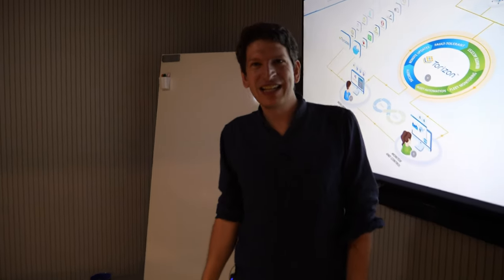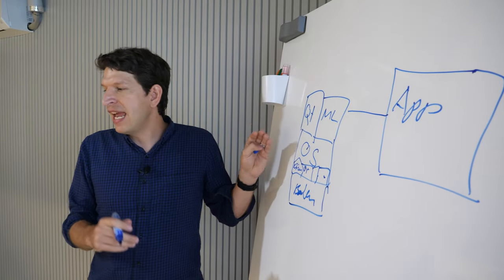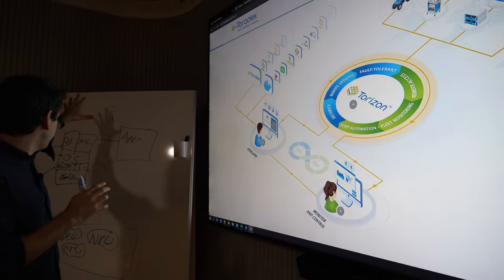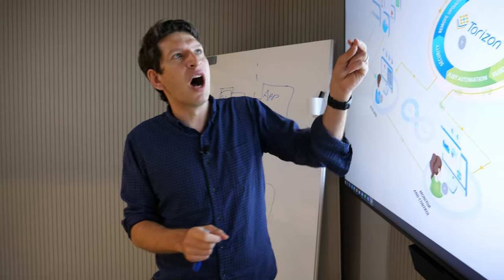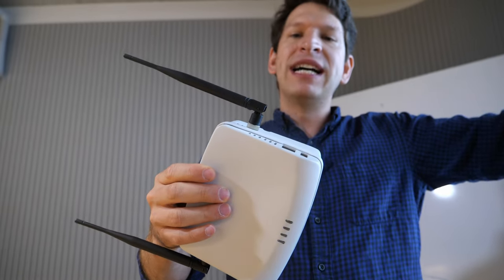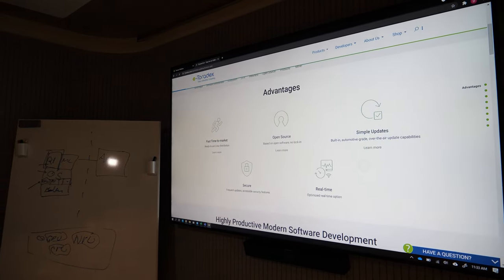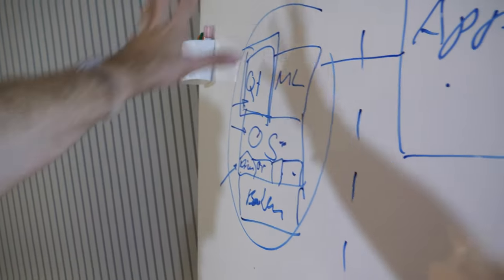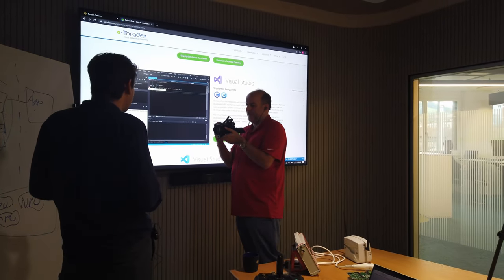Torizon Platform overview with Toradex CMO Daniel Lang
After CEO Samuel Imgrueth’s exciting tour of the Toradex headquarters in Switzerland and coffee with Toradex, Daniel Lang, CMO and Head of Product, talks about the Torizon Platform He explains how Torizon removes common pain points in the development and maintenance of embedded and IoT devices, so Toradex customers can focus on their applications.

Torizon simplifies the development and offers secure over-the-air (OTA) updates and device monitoring.

In addition to providing a technical overview of Torizon’s workings, Daniel also talks about how Toradex maintains and improves Torizon daily!

I was impressed by the wide range of products Torizon can be used. From smart city to health devices, it covers a variety of hardware and software needs.

Torizon is based on Uptane framework, a standard built for automotive applications and audited for security. It has a fault-tolerant recovery system, meaning if there are any crashes or issues, it will automatically revert to its last saved specifications.

Torizon is currently supported on Toradex SoMs with NXP i.MX6, i.MX7 and i.MX8 SoCs. TorizonCore the OS on the device is fully open source and can be ported to other Hardware.

To learn more about the company, services, and products, visit the Toradex